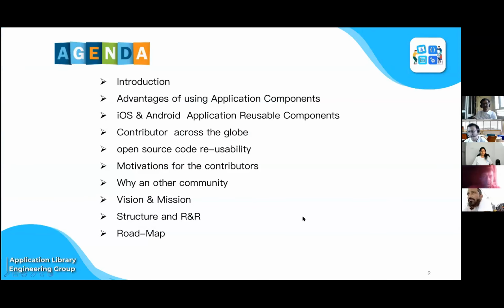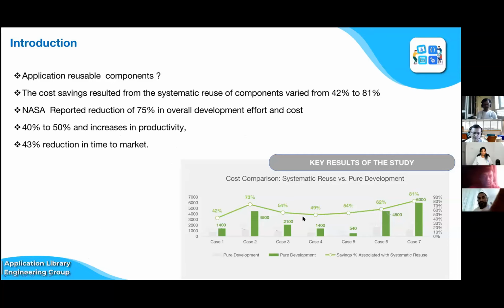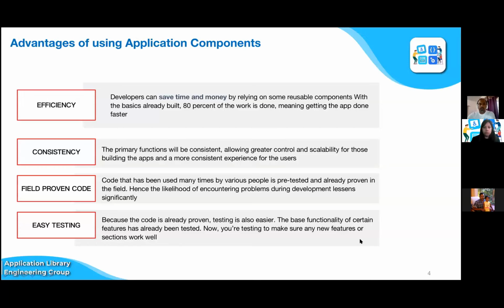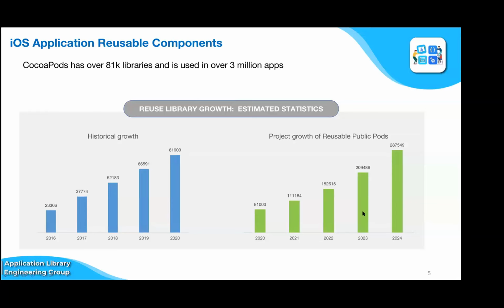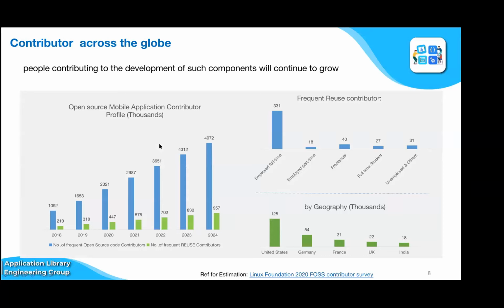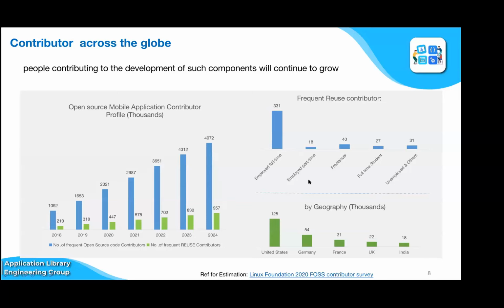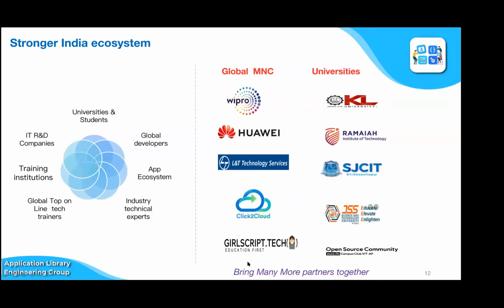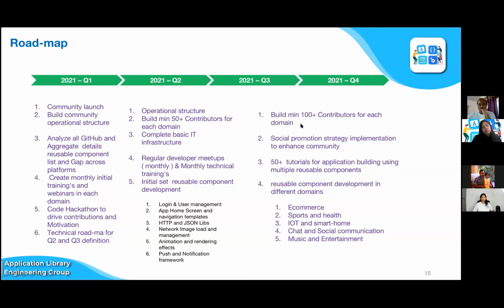Impulse - Keynote Speech by Valluri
Valluri has 20+ years of experience in software Architecture and designing focusing on communication technologies and defining next generation smartphones.
System architect for the first Huawei Android smartphone.Currently Leading system engineering, strategy and technical road map for Consumer business at Huawei India.

Responsible for incubating consumer centric solutions for Smartphone, based on emerging technologies like AI & IOT. Along with business Research, Competitor & Market analysis.

IISc Alumni & Leader with Immense knowledge and technical Capabilities.